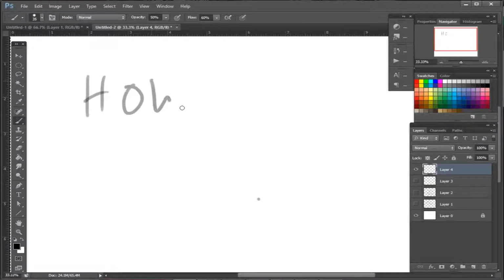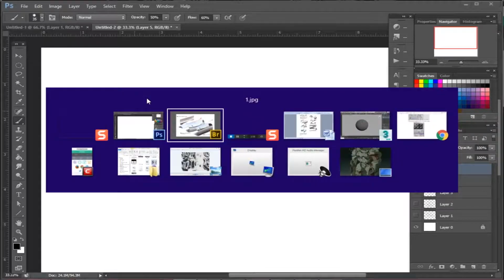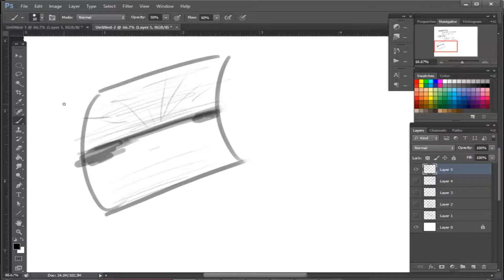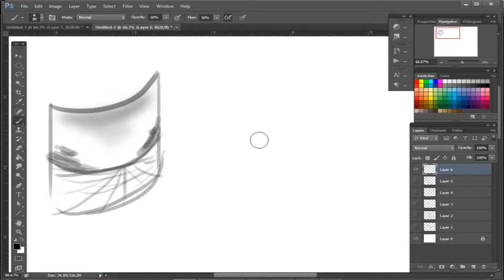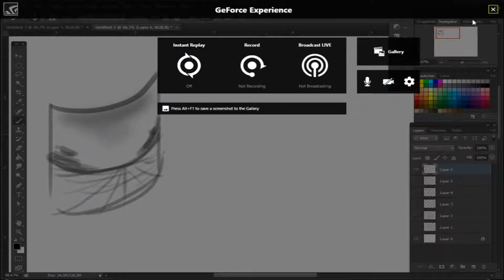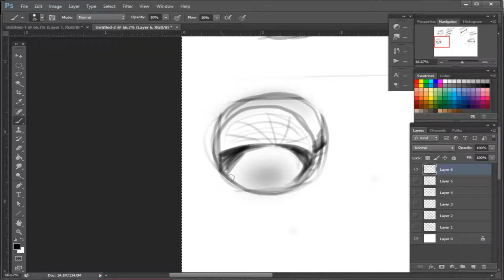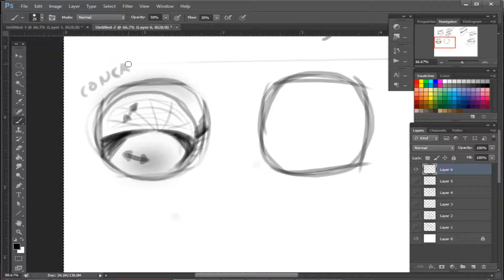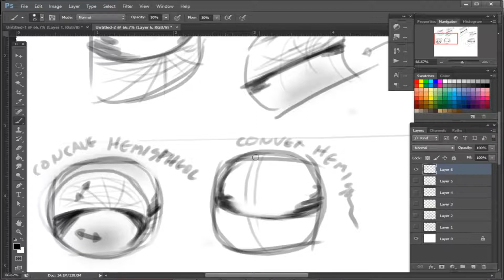HowToMakeChromeMaterials 3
A brief tutorial on what chrome textures are, how they work, how light behaves on different types of surfaces, building a chrome texture in a  3d environment and combining different kinds of textures onto a model,